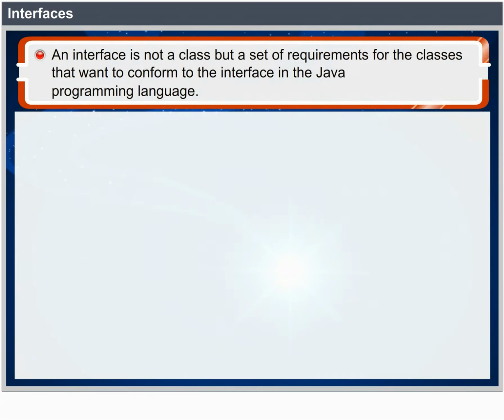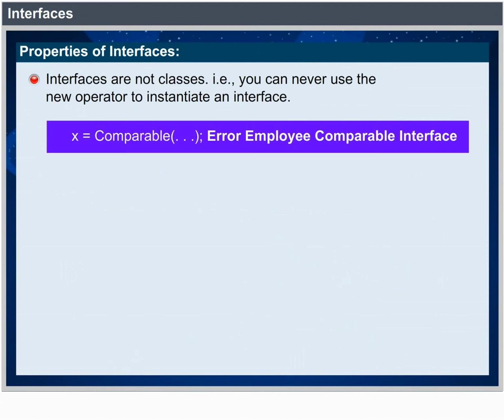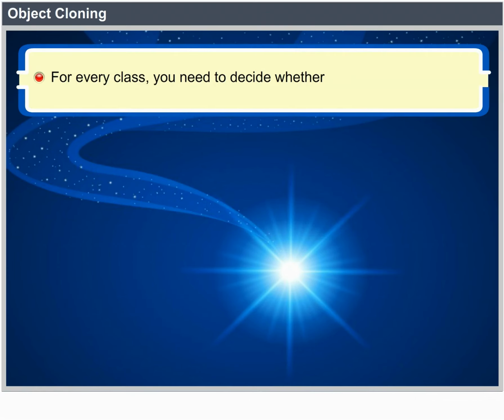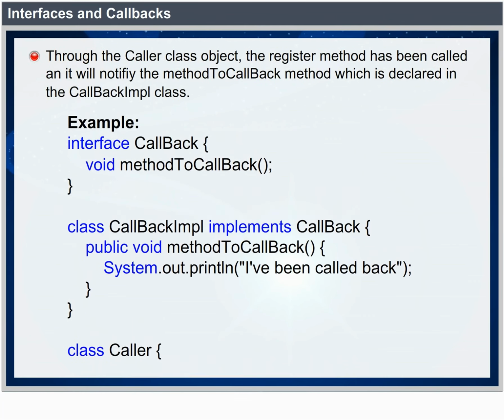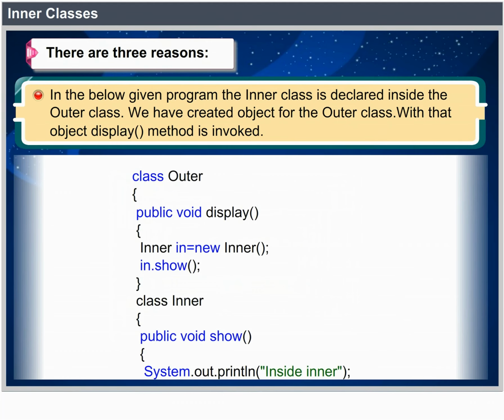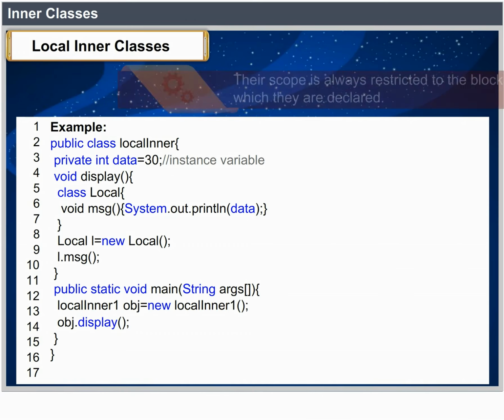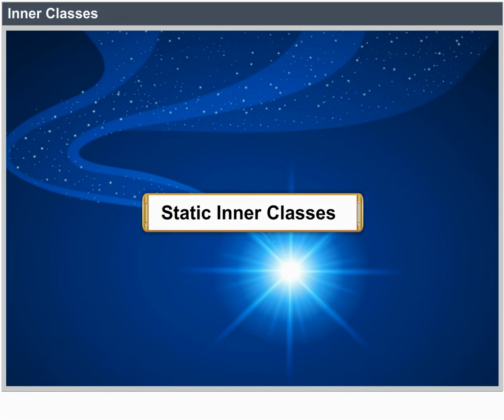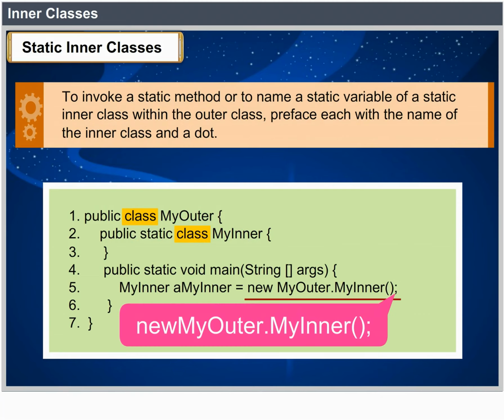Interfaces and Inner Classes